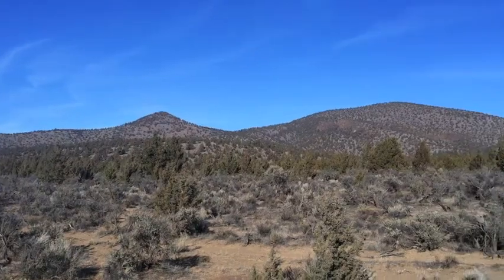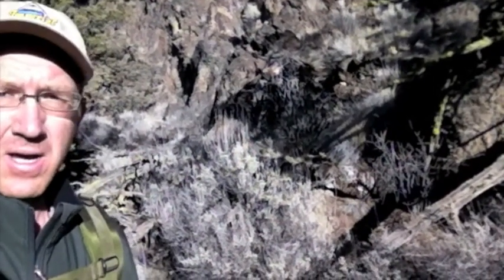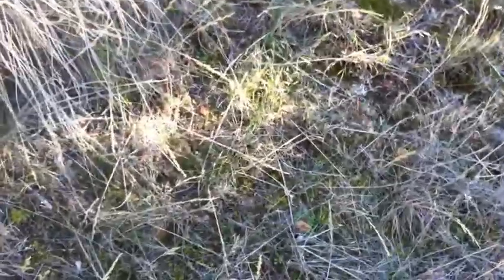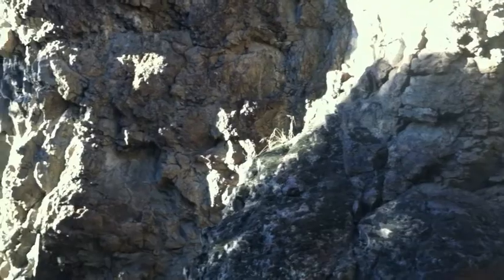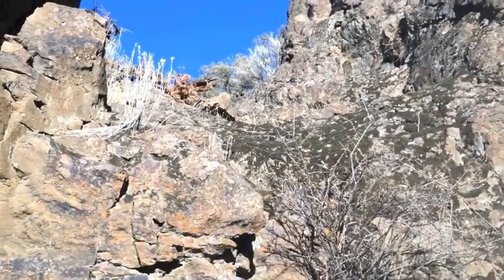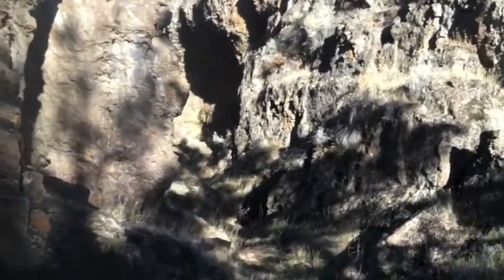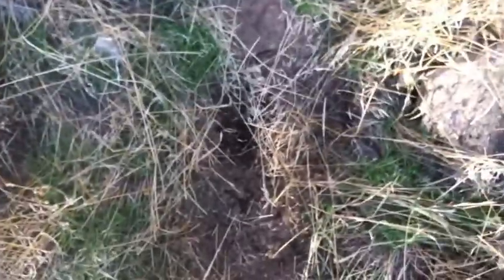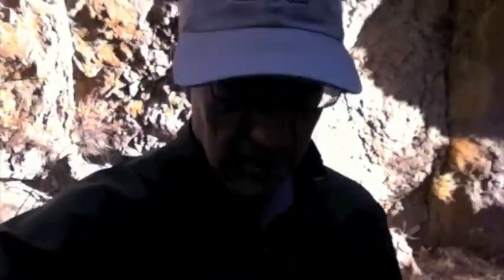Desert Survival - Searching for Water in the Desert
A decent hike up a canyon in search of a water source.  In the great basin area where I live most of the springs are up high in the butte systems.